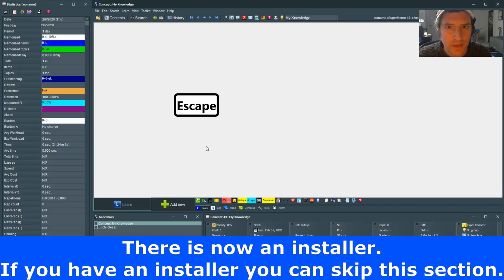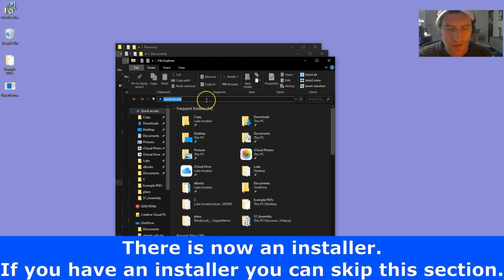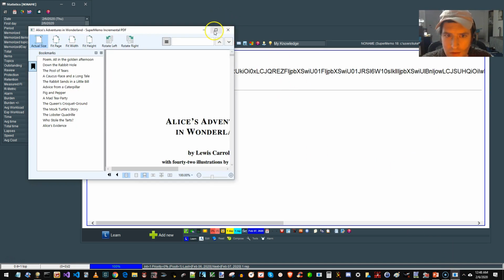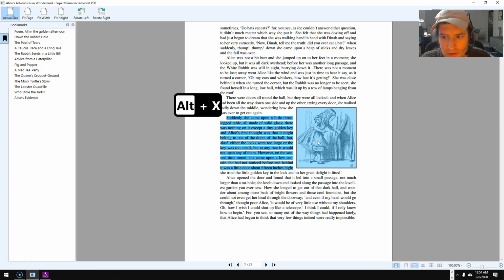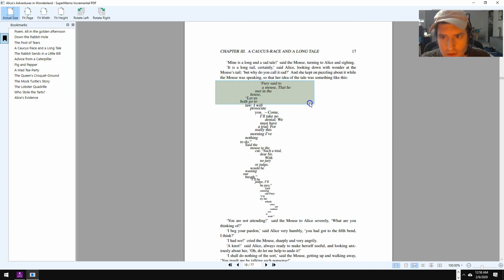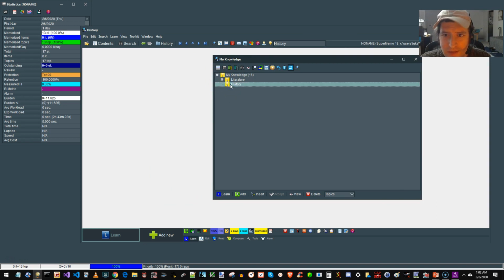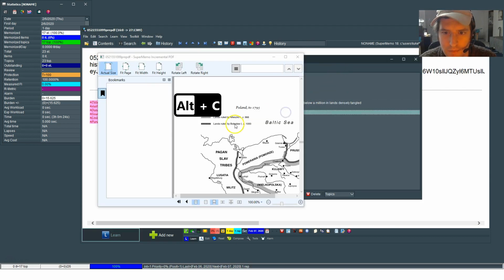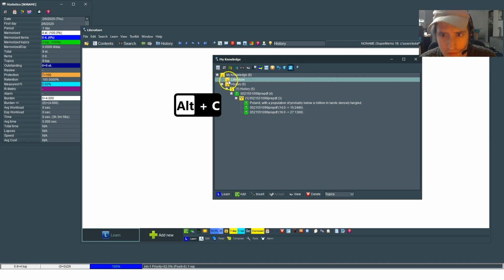How to read PDFs with SuperMemo (Incremental PDF)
0:00 Manual installation (feel free to skip)
6:01 Import PDF
7:20 How PDF works
7:37 Types of extracts
9:07 Extract demonstrations
10:26 Multi-selection
12:29 Snapshot area ("PDF screenshot")
16:29 Sub-PDFs

This video shows you how to read PDFs in SuperMemo using the free community tool SuperMemo Assistant.  In this tutorial we will cover 1.)  installing SuperMemo Assistant and 2.) reading PDFs.

SuperMemo Assistant works with SuperMemo 17 and SuperMemo 18.